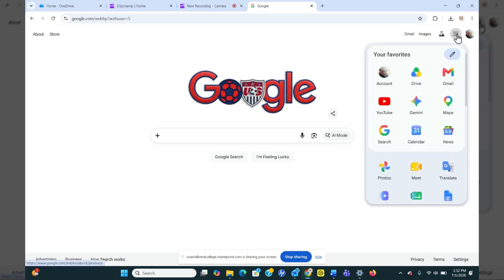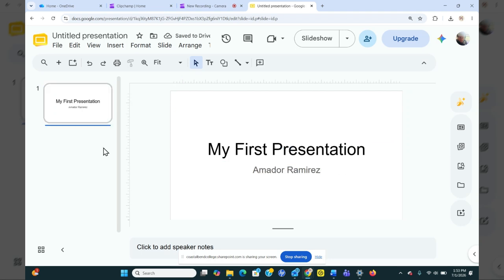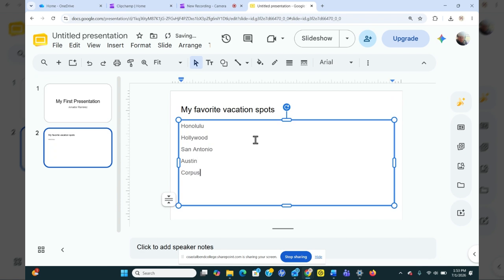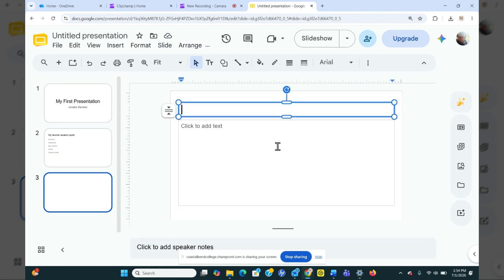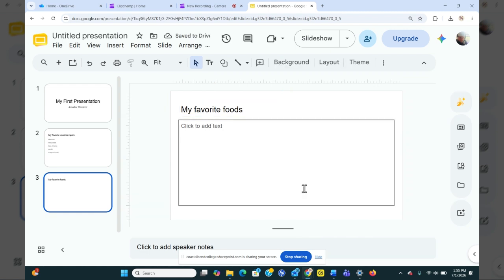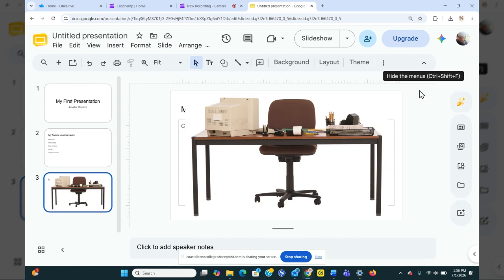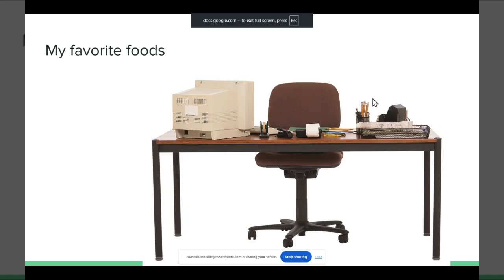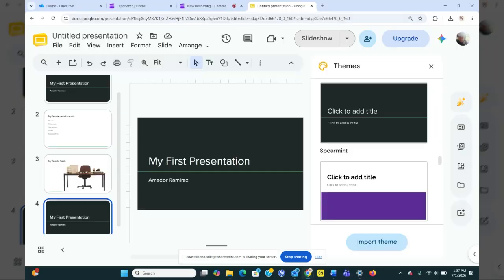Google Slides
Google Slides, July 1, 2026